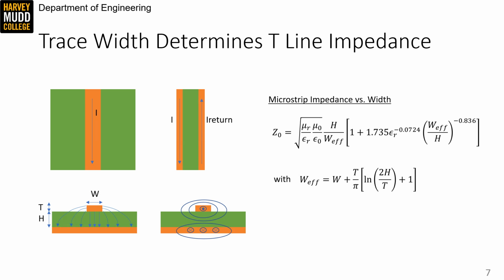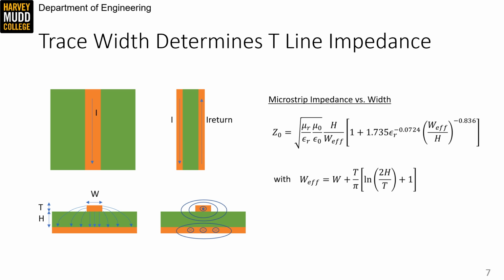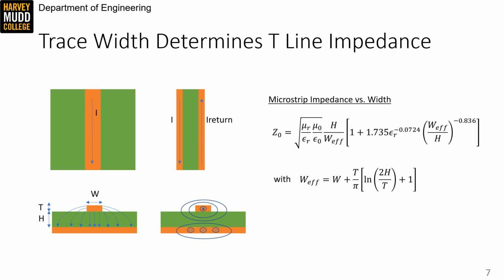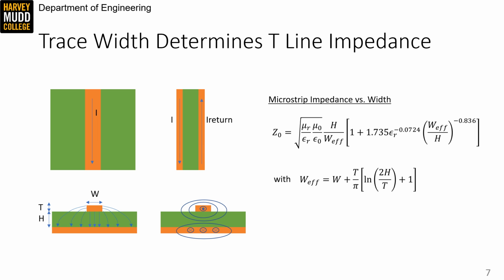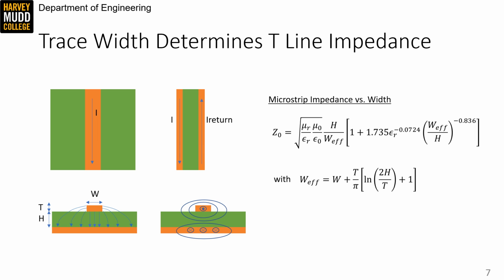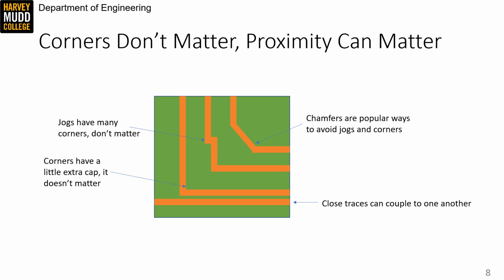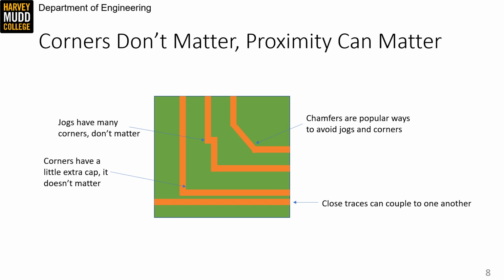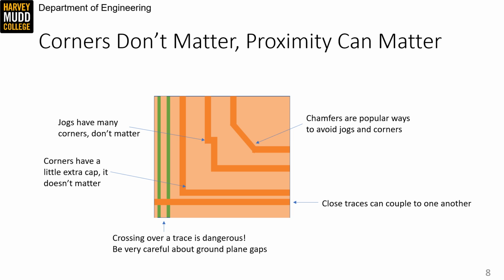HMC E157 Lec25 V02 Trace Width, Routing and Coupling